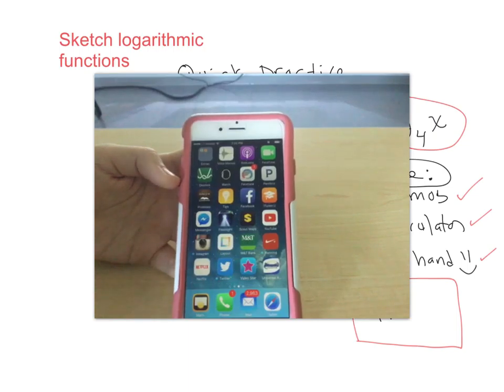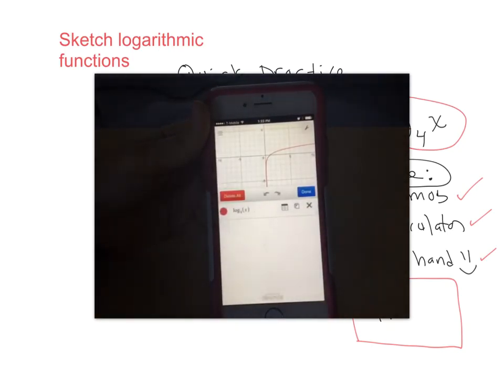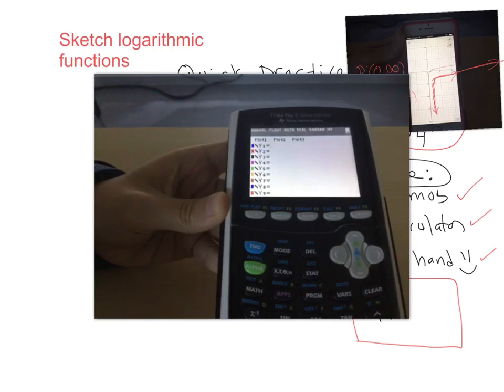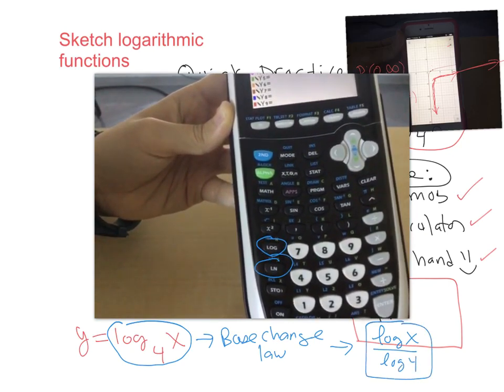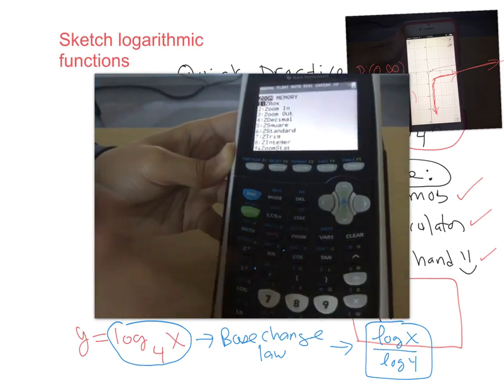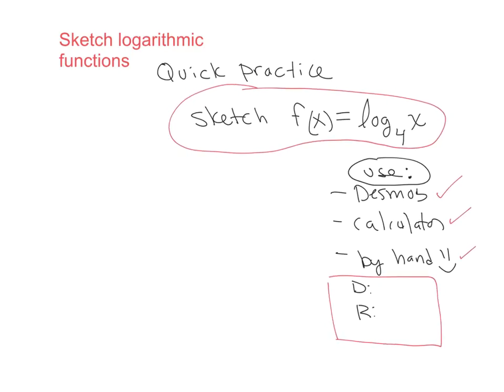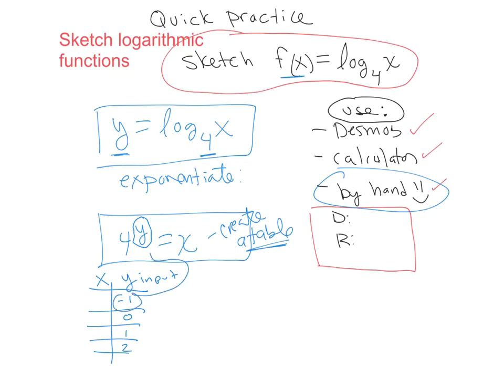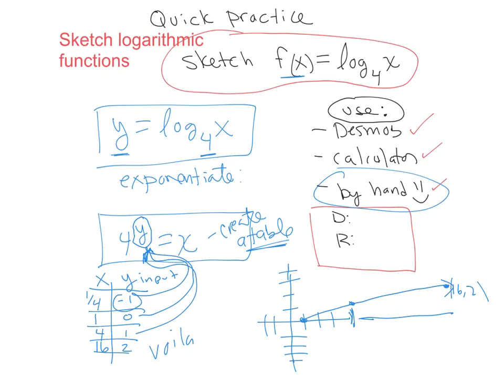How to graph logarithmic functions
Using various methods to graph a logarithmic function